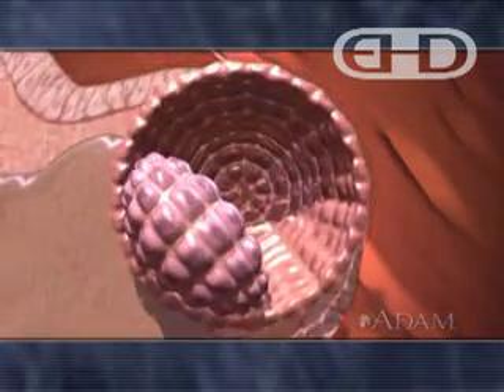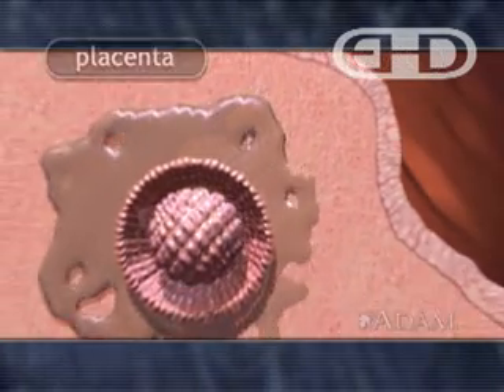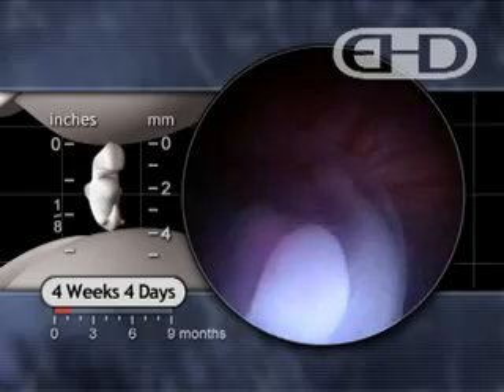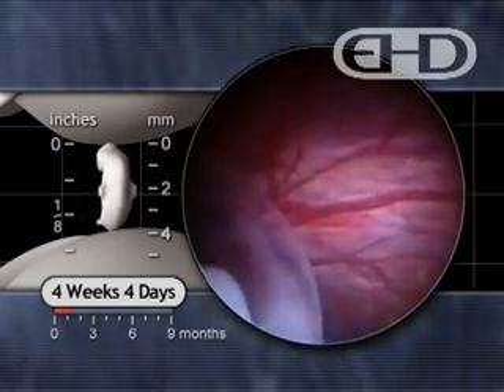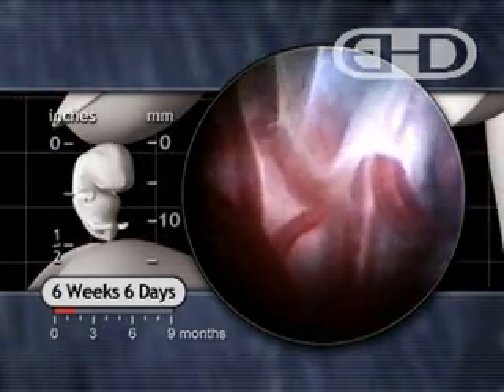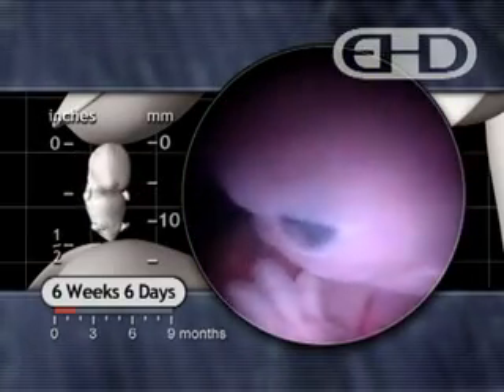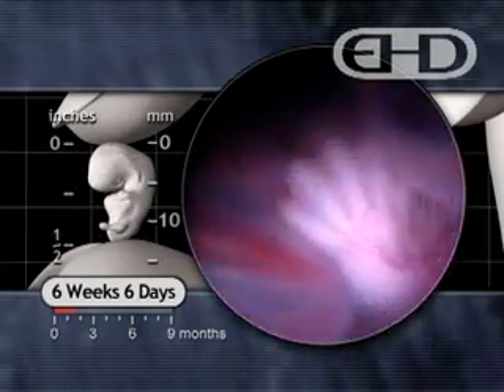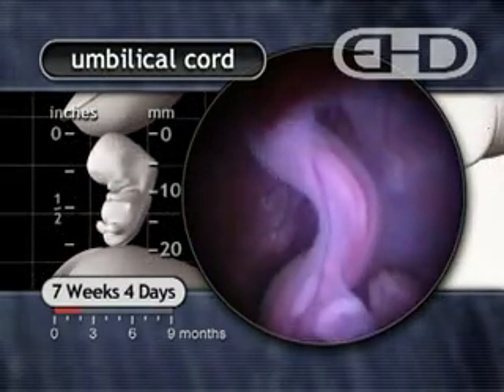Placenta and Umbilical Cord.flv